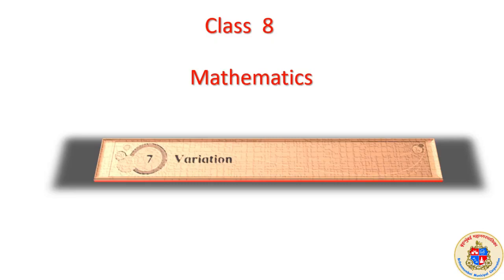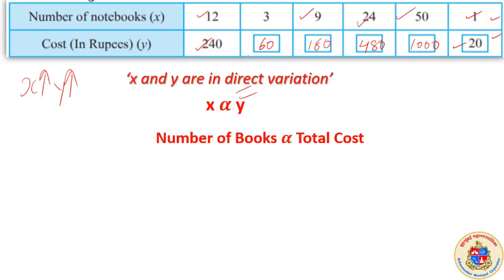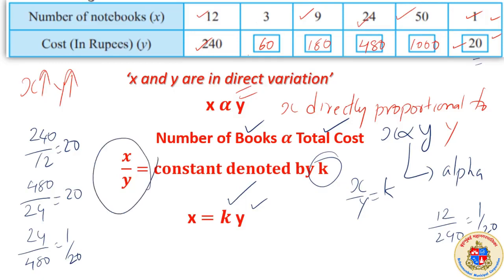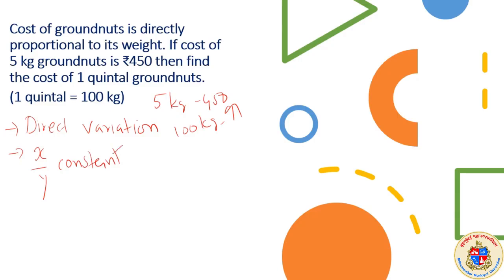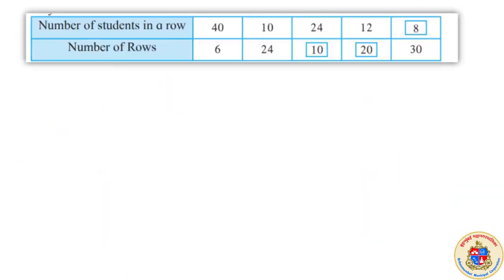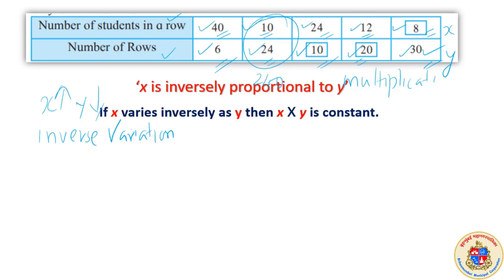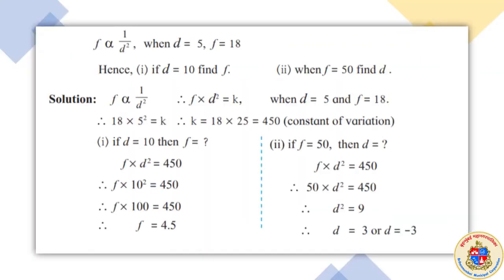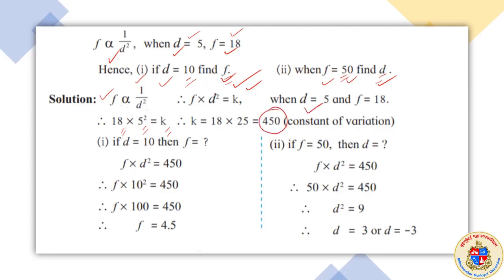Class 8 Mathematics L 7 Variation by BMC VTC Teacher Sreekumar T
1. If m D n and when m = 154, n = 7. Find the value of m, when n = 14 4.

2. The total remuneration paid to labourers, employed to harvest soyabeen is in direct variation with the number of labourers. If remuneration of 4 labourers is ` 1000, find the remuneration of 17 labourers. ?

3. The boxes are to be filled with apples in a heap. If 24 apples are put in a box then 27 boxes are needed. If 36 apples are filled in a box how many boxes will be needed ?

4. x varies inversely as y, when x = 15 then y = 10, if x = 20 then y = ?